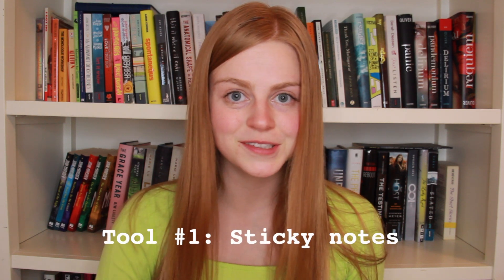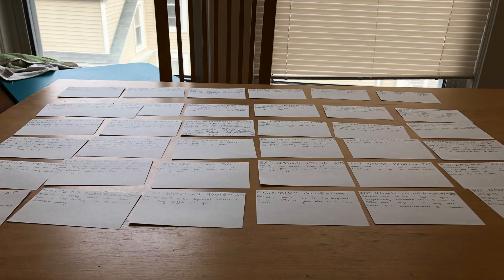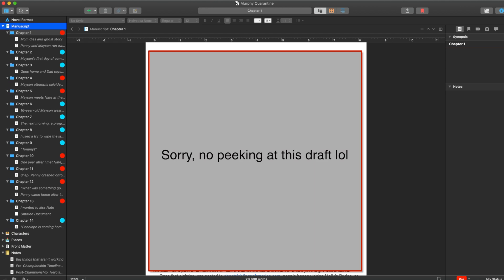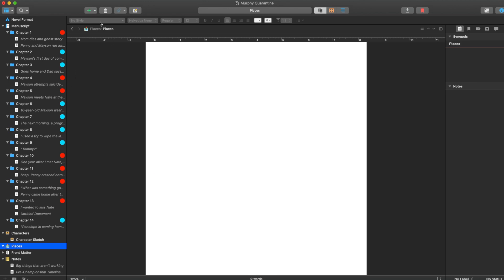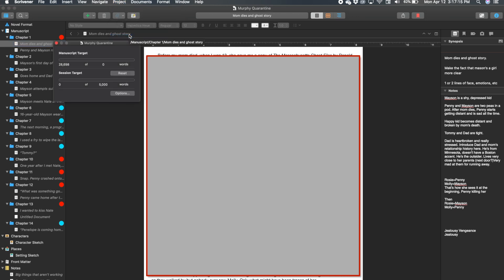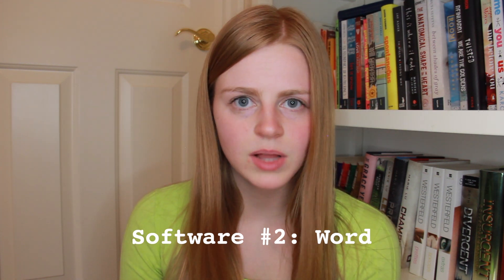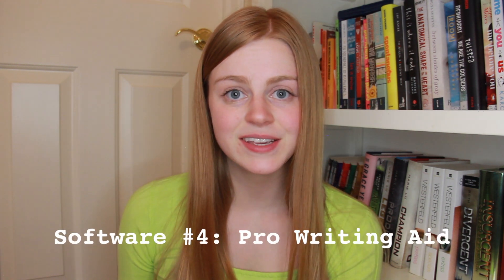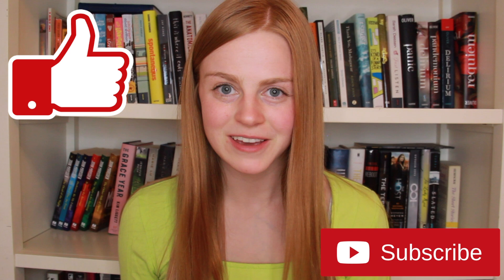BEST WRITING SOFTWARE FOR WRITERS: Which Writing Tools and Software I Use and Recommend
This is the best writing software for writers I have found, and has changed the way I write. In this video, I share with you which writing tools and software I use and recommend.

TRY PROWRITINGAID (This video is not sponsored, but in 2025 I just set up an affiliate link with ProWritingAid, so if you're interested in checking it out, I'd be so grateful if you could use my link 😄)

👻 R E A D  T H E Y  S T A Y

Read for FREE in Kindle Unlimited

🌽 R E A D  T H E Y  W H I S P E R (Book 2 of the They Stay Series)

0:00 Disclaimers
1:15 Tool #1: Sticky notes
2:31 Tool #2: Index cards
3:00 Tool #3: White board
3:40 Tool #4: Printed copies
4:24 Software #1: Scrivener
8:20 Software #2: Microsoft Word
9:18 Software #3: Microsoft Excel
10:19 Software #4: Pro Writing Aid
11:09 Go download free trials